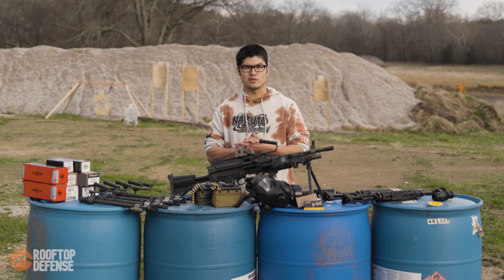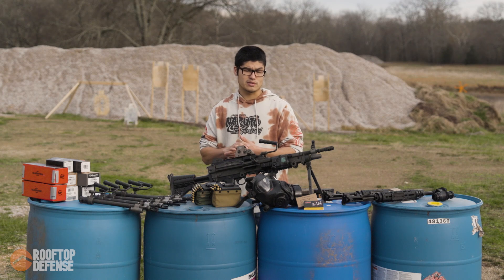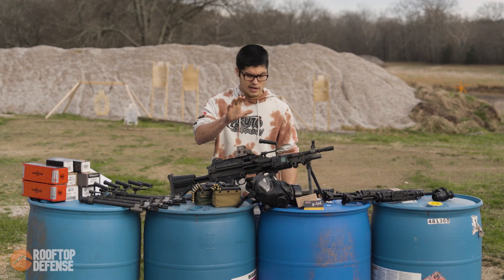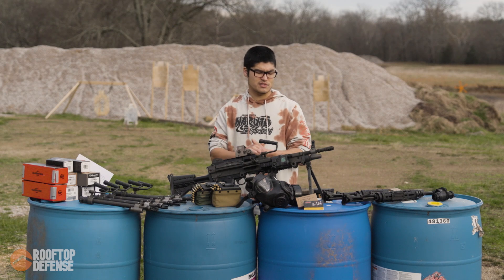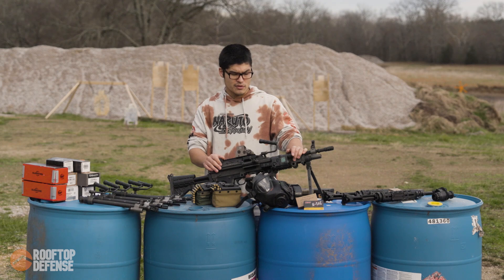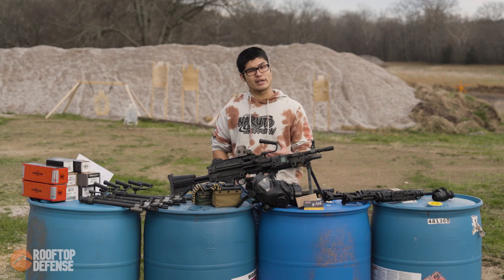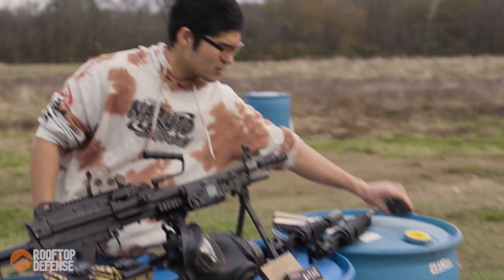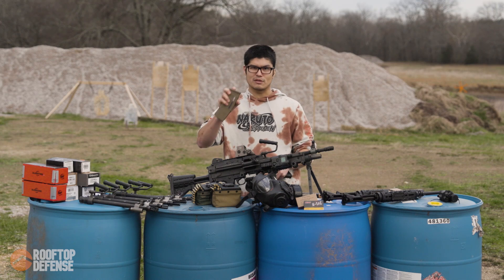Suppressor Stuff Ep 1 - Overview: The What, Why and How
The introductory video to this archive of comprehensive backpressure and flash signature testing.

Timecodes:
0:00 - Intro
0:55 - Why Testing?
2:19 - Suppressor Selection
2:45 - What is Backpressure?
3:12 - Why is Backpressure Important?
4:36 - Backpressure Testing Procedure
5:29 - Why 249?
7:06 - More Procedures
8:09 - Testing Flash
8:29 - Barrel Lengths
9:08 - Ammo Selection
10:36 - Camera Methods
12:14 - Misc Banter